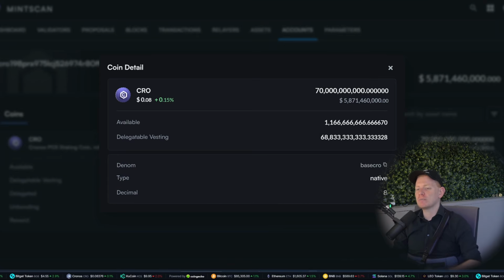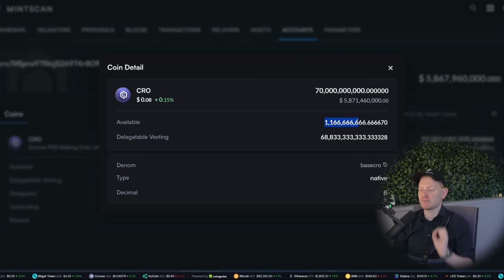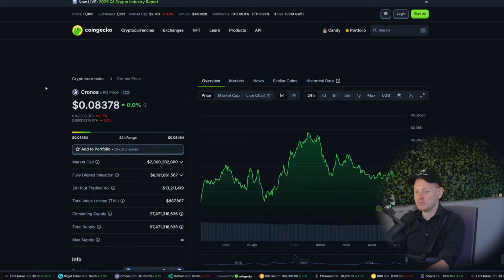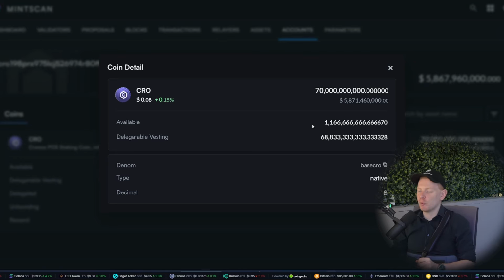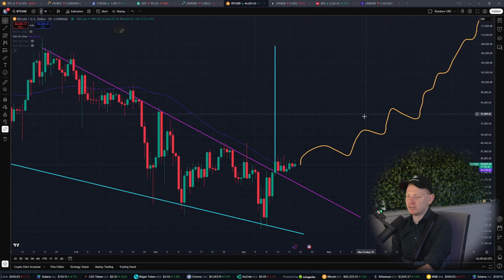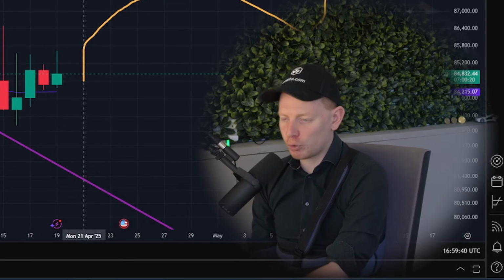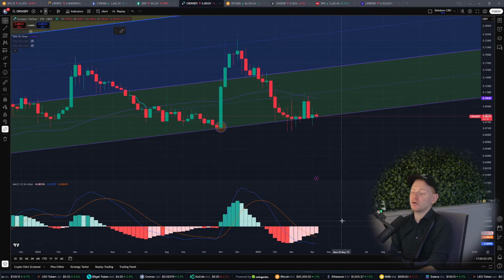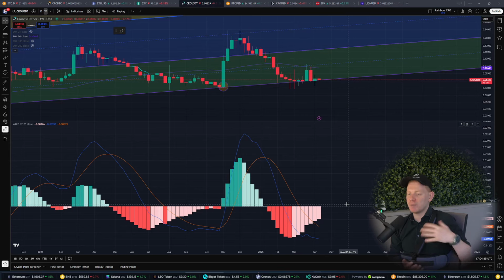Cronos (CRO): Calm Before the Storm? 1.16B CRO Unlocked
🚨 1.16B CRO Just Unlocked – But Why So Quiet? 🚨

In this video, we dive into the recent unlock of 1.16 billion Cronos (CRO) tokens and why the market hasn't reacted… yet. Is this the calm before a major storm for the Cronos ecosystem?

📊 Despite the silence, indicators are brewing. We take a closer look at:
- The unlock impact (or lack thereof)
- What’s happening on-chain and behind the scenes
- Potential catalysts for CRO’s next move

📈 Is Cronos gearing up for something big? Or will the weight of unlocked tokens slow momentum?

📌 Timestamps:
00:00 Intro
00:40 Token Unlock Overview
02:20 What Could Be Brewing
03:57 Sponsor: WolfSwap
04:45 CRO Chart
06:31 Final Thoughts

Crypto.com Bonus
💰 $100 Crypto.com App Sign-up Bonus:

"Tea Time" by Ofshane —  @no-copyright-music